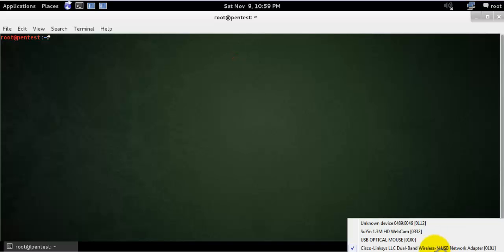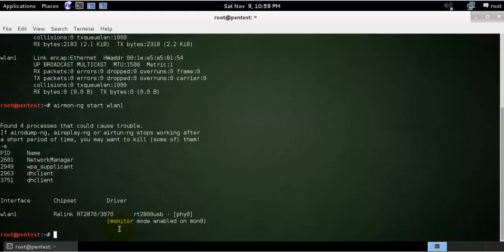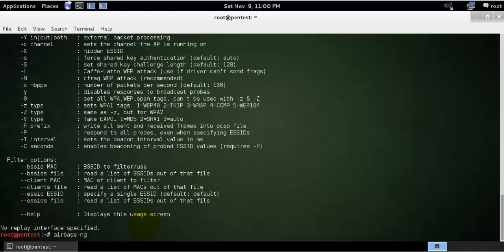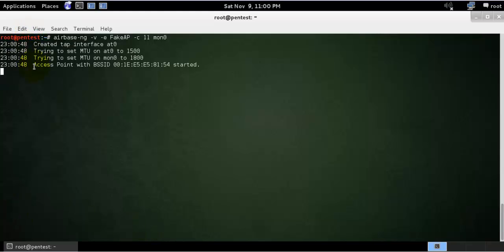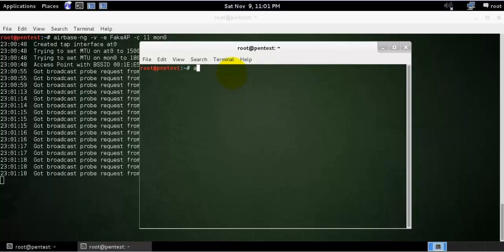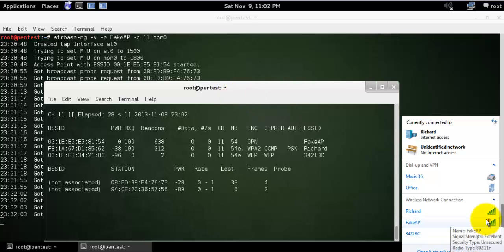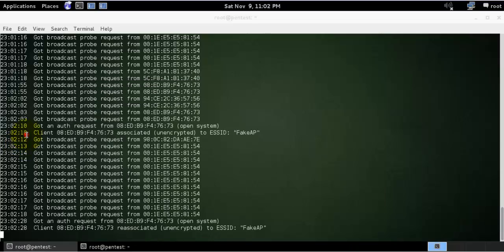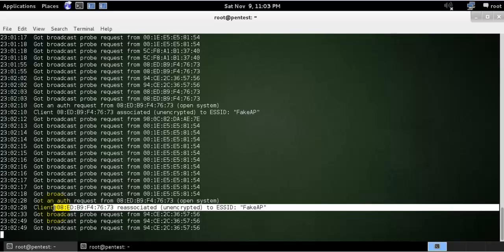How to creat a FakeAP in Kali Linux Part 1